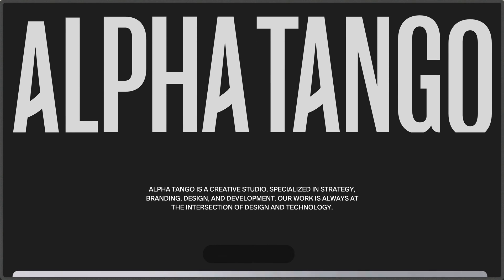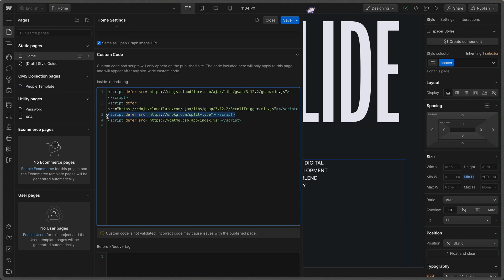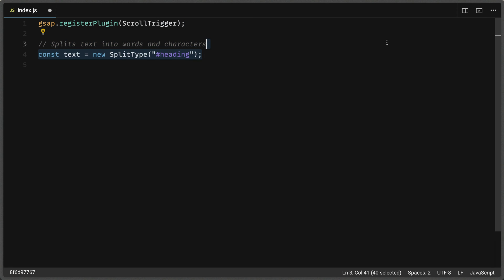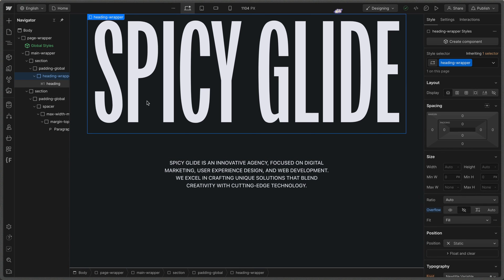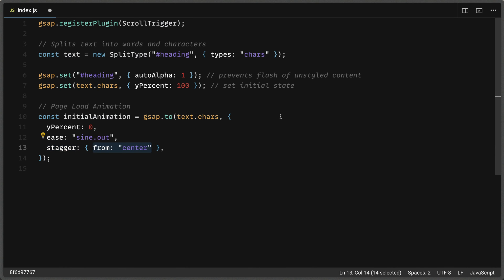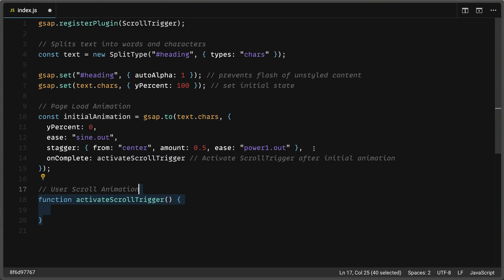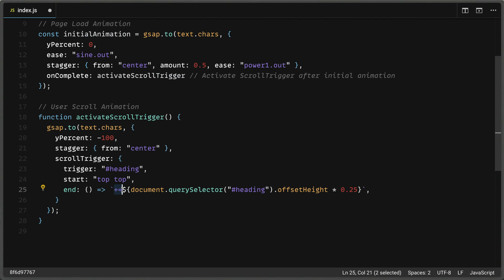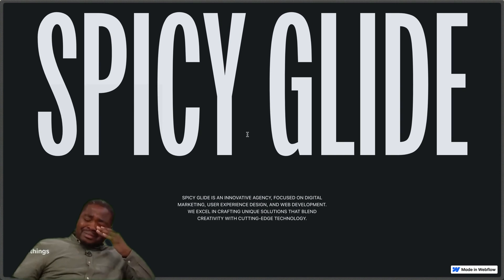Intermediate GSAP Tutorial - ScrollTrigger Text Animation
In this intermediate-level GSAP tutorial we will explore a page load hero section text stagger middle-out animation combined with the GSAP ScrollTrigger plugin. We will have a look at the TextSplit library to automatically create spans for individual character which we will then animate with GSAP. GSAP +  @Webflow  can work well to create beautiful award-winning websites like the inspiration for this build: Alpha Tango Creative Studio.

00:00 Introduction
00:15 Webflow Project Overview
01:29 Page Load Animation
03:56 ScrollTrigger Animation